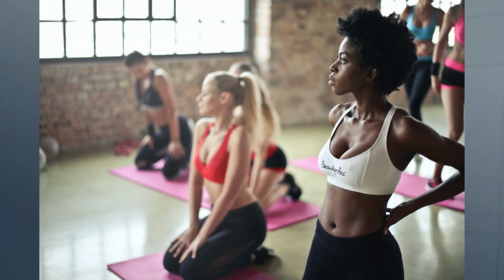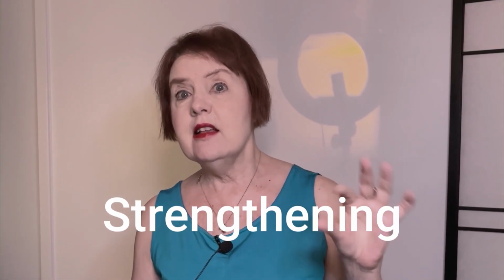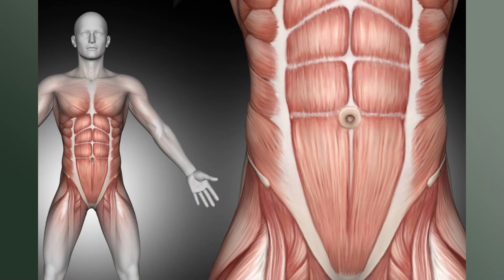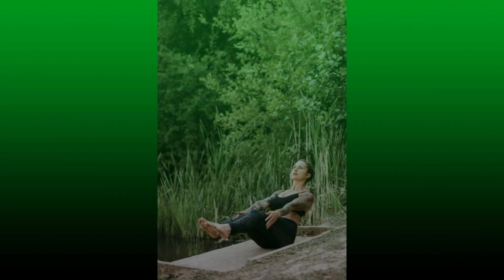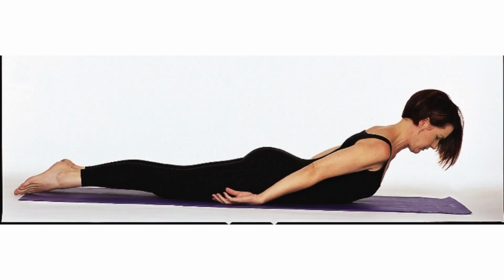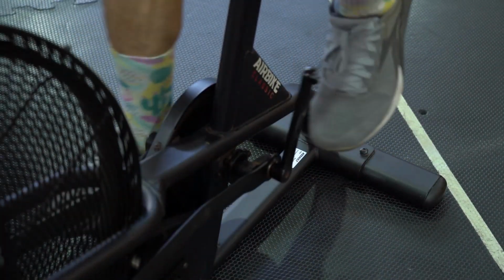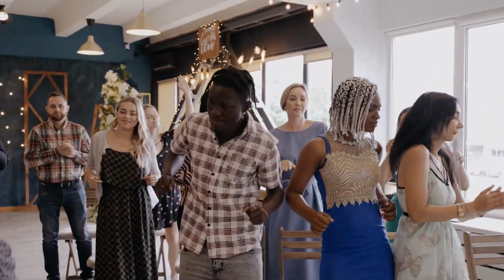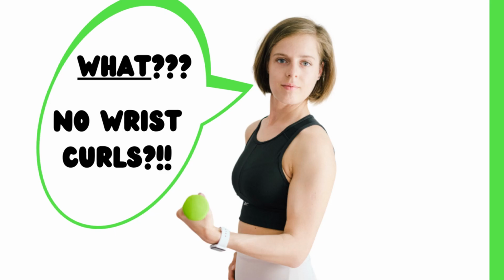Tips to Prevent RSI from Getting Worse During Workouts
Exercise can help RSI -- or make it worse. Here is the best program for RSI.

00:00 Exercise can make RSI better or worse depending on how it's done
00:25 Standard exercise and group fitness classes can be dangerous for people with RSI
00:58 How to strengthen without exacerbating your RSI
01:43 Avoid bands and handheld weights if you have RSI
02:47 To strengthen your muscles, begin at the core
04:40 Strengthen the WHOLE body to improve repetitive strain injury
05:05 Do not overstretch if you have RSI! It can be painful and make things worse.
05:30 When in doubt, do less exercise so that you don't set yourself back in recovery
05:41 Do cardiovascular exercises that you like that don't aggravate RSI
06:47 Exercises to avoid if you have RSI include tennis, racquetball and anything that would strain the upper extremity
07:33 Don't hire a personal trainer if you have RSI
08:26 Avoid group exercise classes if you have RSI
08:56 Notice how you feel the next day. If you're sore, you did too much or the wrong thing.
09:22 If you want personal advice, book a session with me! See the link in the details below

CREDITS:
Photo: Pexels
Video by Alena Darmel
Photo by Anete Lusina
Video by Maksim Goncharenok
Image by kjpargeter on Freepik
Video by Gifing.com
Video by Evgenia Kirpichnikova
Photo by Karolina Grabowska
Photo by Vlada Karpovich
Video by Gifing.com
Video by Adailton  Batista
Photo by Jonathan Borba
Video by SHVETS production
Video by Pavel Danilyuk
Photo by Julia Larson
Video by cottonbro studio
Video by Jill Burrow
Video by Pressmaster
Video by Ketut Subiyanto
Video by Yan Krukau
Video by Mikhail Nilov